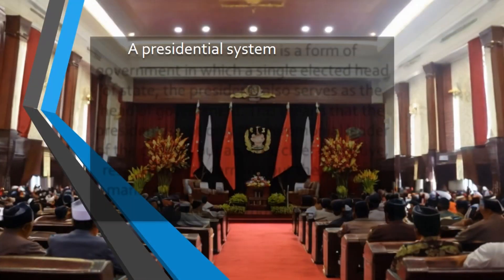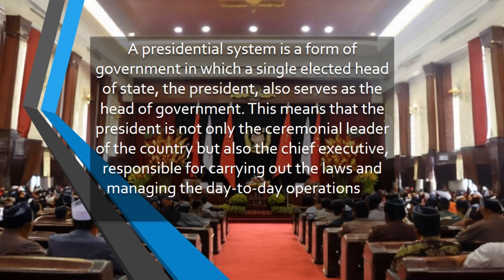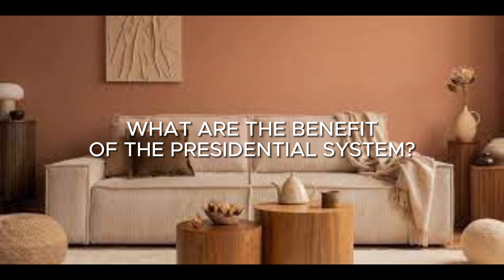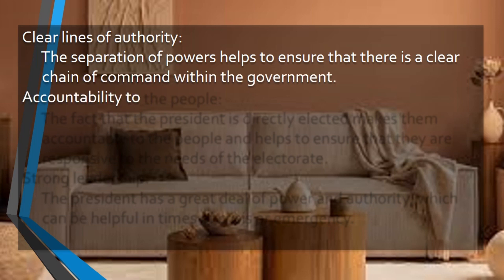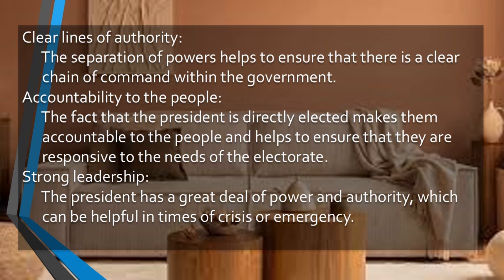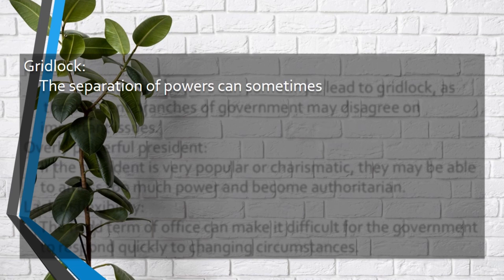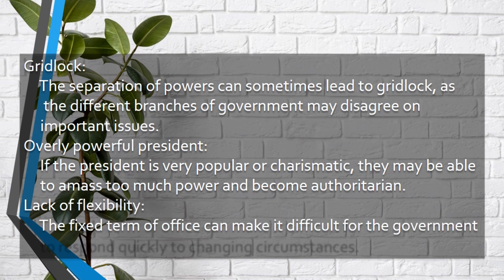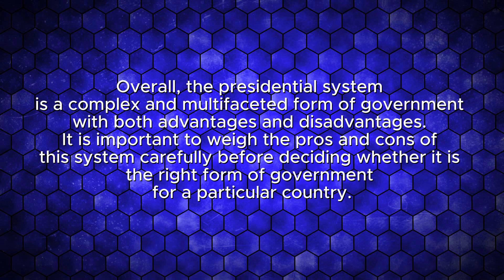LEARN THE PRESIDENTIAL SYSTEM || ADVANTAGES AND DISADVANTAGES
A presidential system is a form of government in which a single elected head of state, the president, also serves as the head of government. This means that the president is not only the ceremonial leader of the country but also the chief executive, responsible for carrying out the laws and managing the day-to-day operations of the government.
Image of presidential system diagramOpens in a new window
presidential system diagram

Here are some key characteristics of a presidential system:

Separation of powers: The three branches of government – the executive, the legislative, and the judiciary – are all separate and independent from each other. This means that each branch has its own powers and responsibilities, and no one branch can override another.
Directly elected president: The president is directly elected by the people, either through a popular vote or through an electoral college. This gives the president a strong mandate from the people and makes them accountable directly to the electorate.
Fixed term of office: The president serves a fixed term of office, which is typically four or five years. This helps to ensure stability and prevents the president from becoming too powerful.
Appointment of cabinet: The president appoints a cabinet of ministers to help them carry out their duties. The cabinet members are typically chosen from among the president's supporters and allies.
Veto power: The president has the power to veto laws passed by the legislature. This gives the president the ability to block legislation that they believe is harmful or unconstitutional.
Presidential systems are found in many countries around the world, including the United States, Mexico, Brazil, Argentina, and France.

Here are some of the advantages of a presidential system:

Clear lines of authority: The separation of powers helps to ensure that there is a clear chain of command within the government.
Accountability to the people: The fact that the president is directly elected makes them accountable to the people and helps to ensure that they are responsive to the needs of the electorate.
Strong leadership: The president has a great deal of power and authority, which can be helpful in times of crisis or emergency.
Here are some of the disadvantages of a presidential system:

Gridlock: The separation of powers can sometimes lead to gridlock, as the different branches of government may disagree on important issues.
Overly powerful president: If the president is very popular or charismatic, they may be able to amass too much power and become authoritarian.
Lack of flexibility: The fixed term of office can make it difficult for the government to respond quickly to changing circumstances.